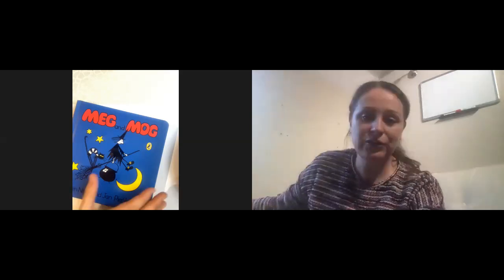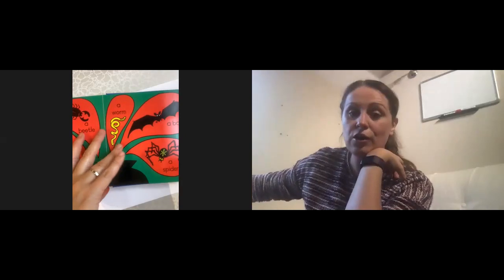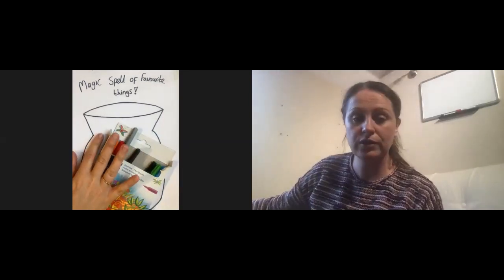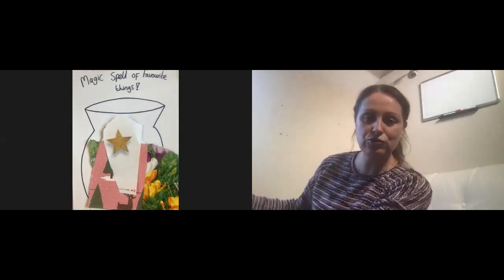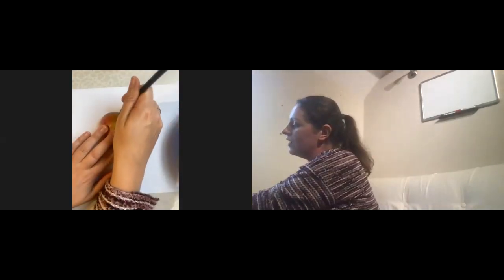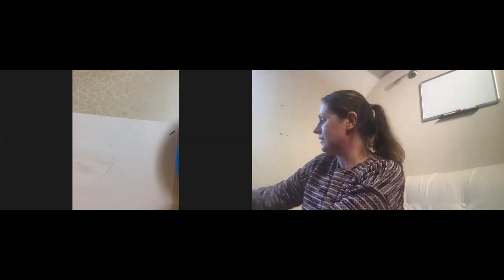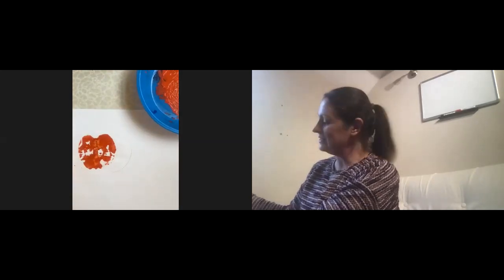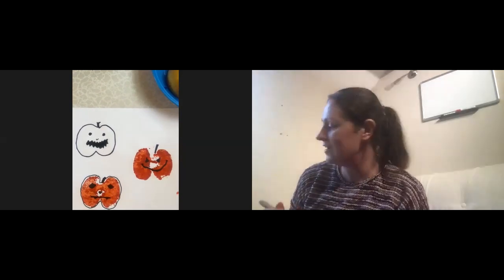Listen Love Learn (Online)